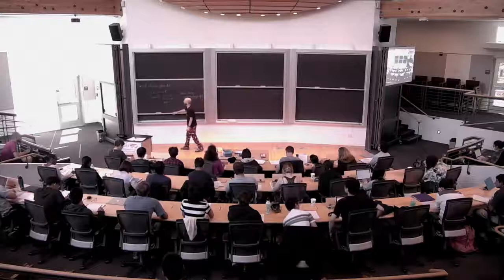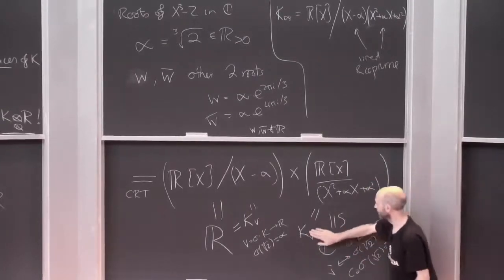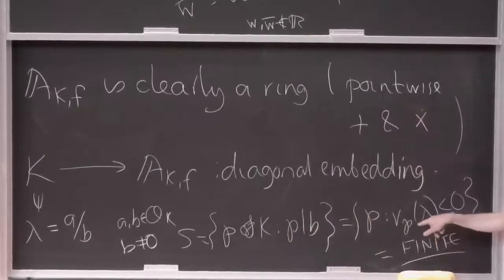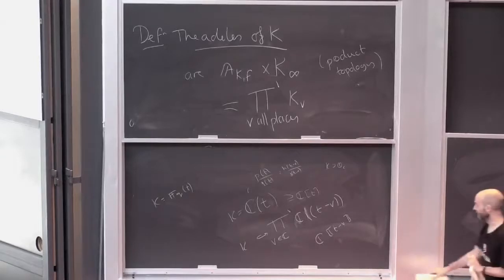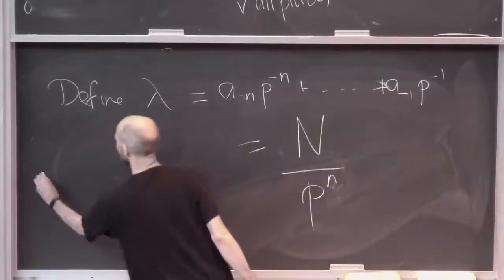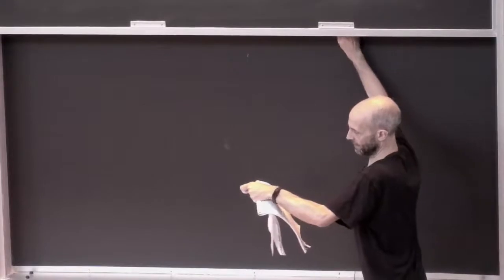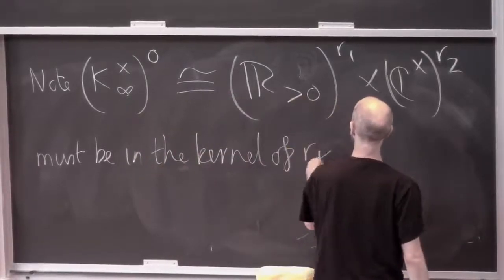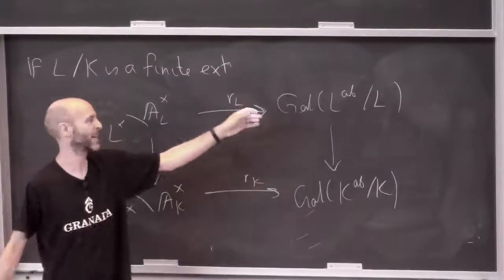Automorphic forms and the Langlands program 2014 Kevin Buzzard 13